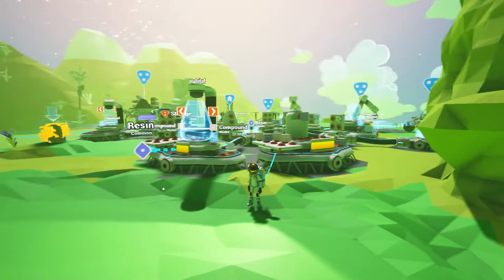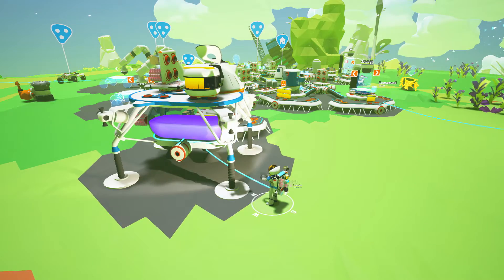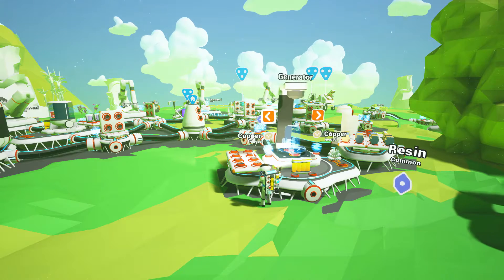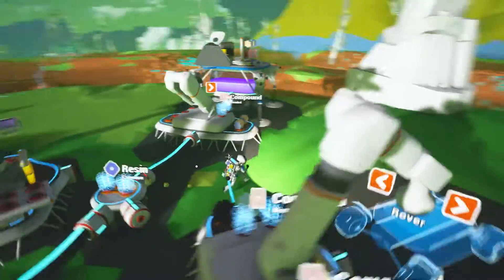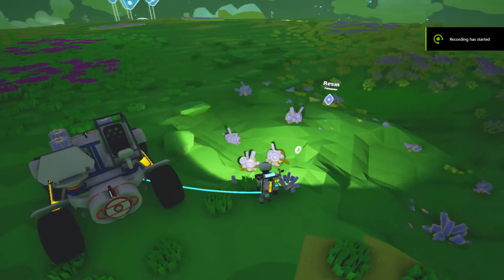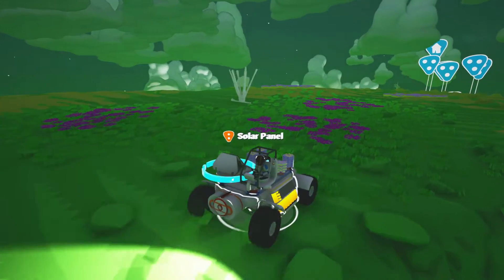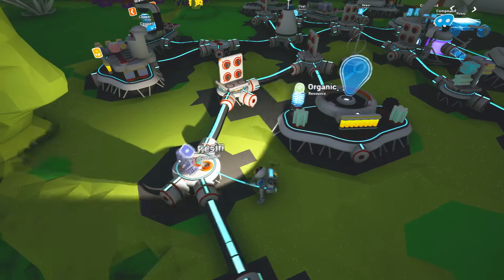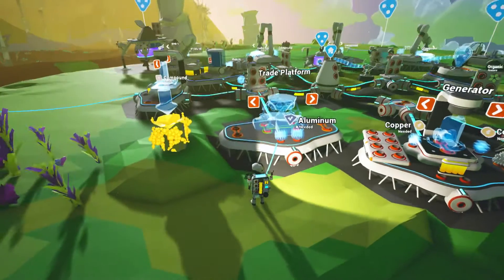Trading Platform- Astroneer Gameplay #12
Hi Guys

We look at the final piece of equipment that we had to build the Trading Platform and also my final thoughts on the game and where I would like it to go. so this will be my final Video in this series until they release a new patch or content,